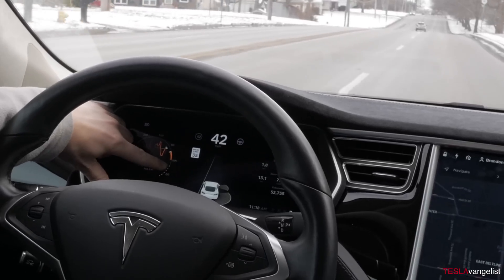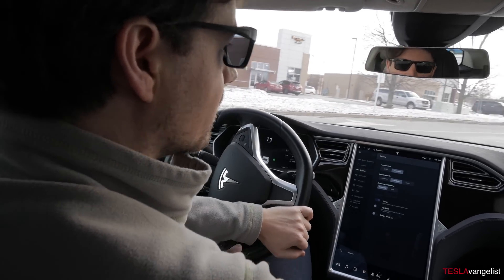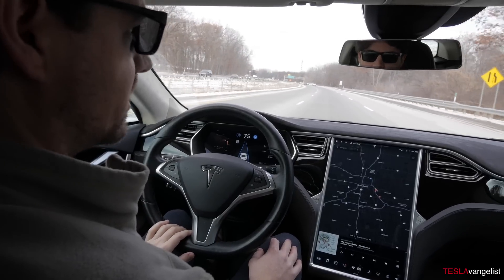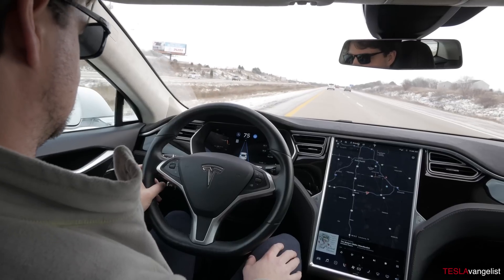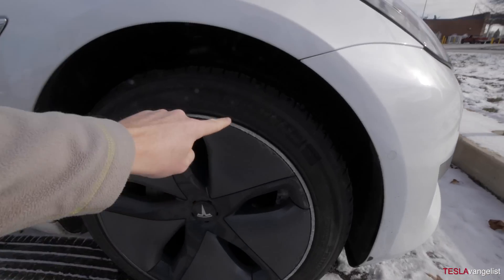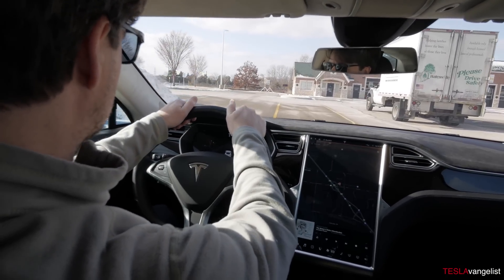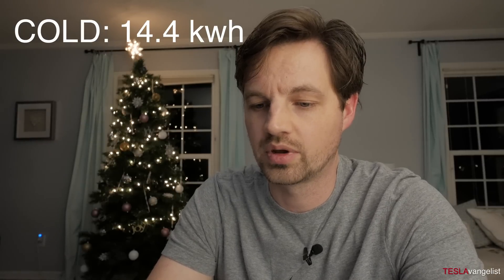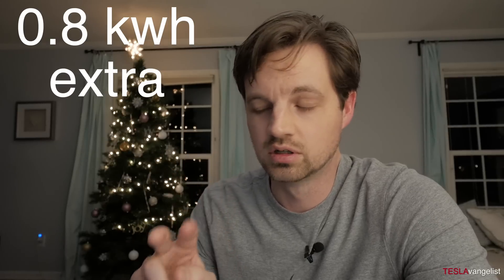Energy lost due to COLD Tesla battery (S70D)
In this video I test how much extra energy is used to heat the battery pack in my S70D in freezing temps (30F/-2C).
CORRECTION: Starting @7:40, I've corrected the numbers from previous video release.